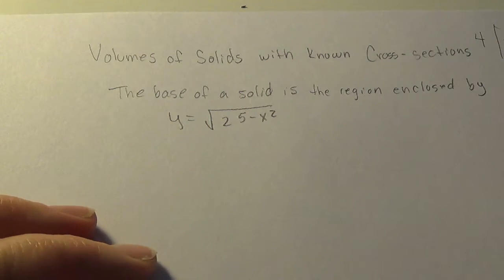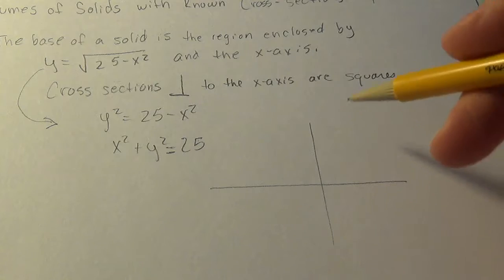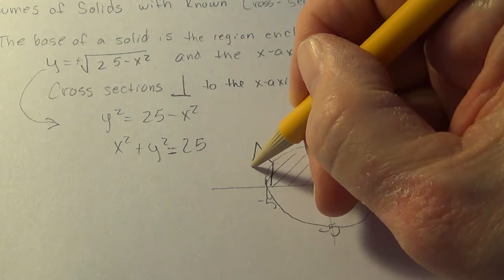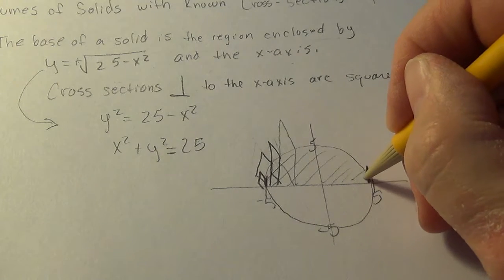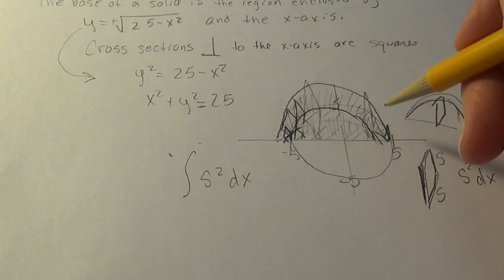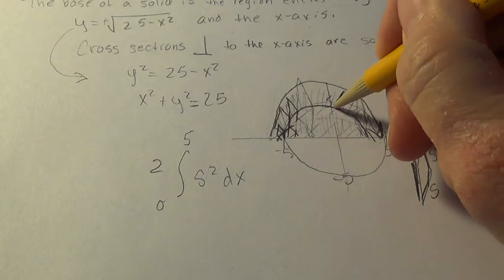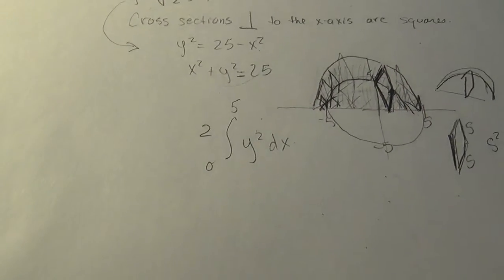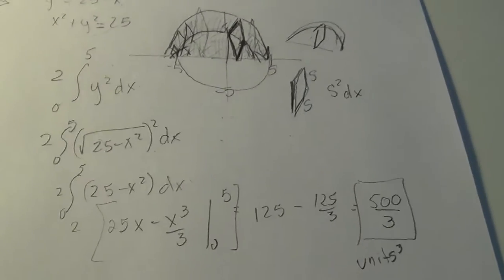Calc4/20EqualCross-SectionsP1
Calc 4/20/17 Volumes of Solids with Equal Cross-Sections Part 1